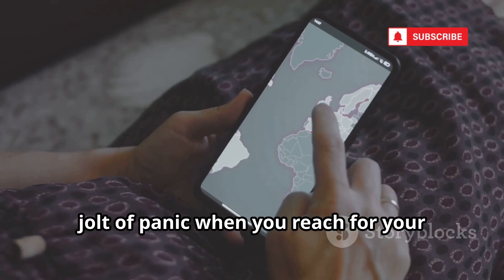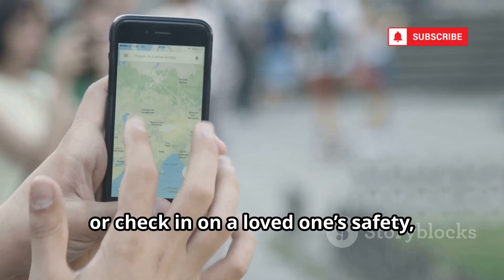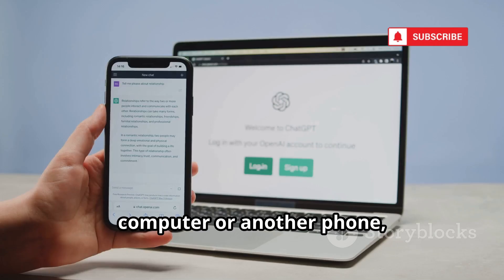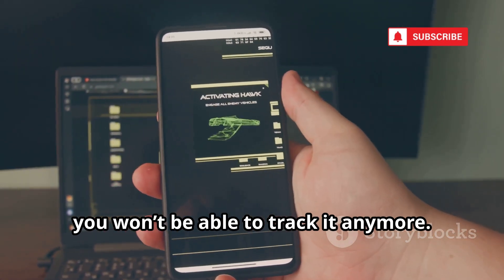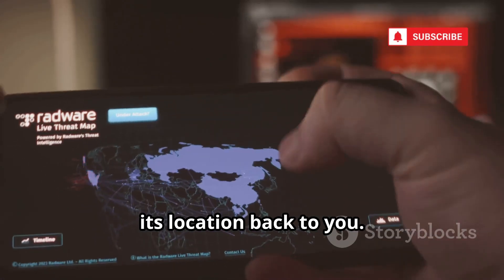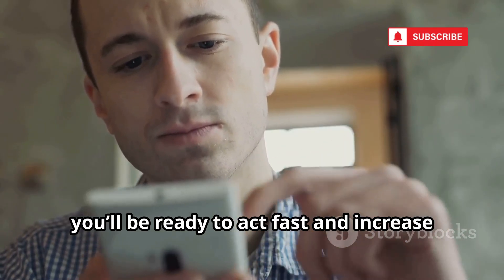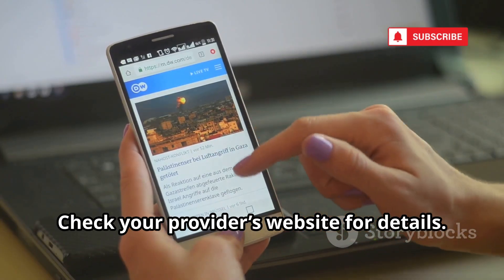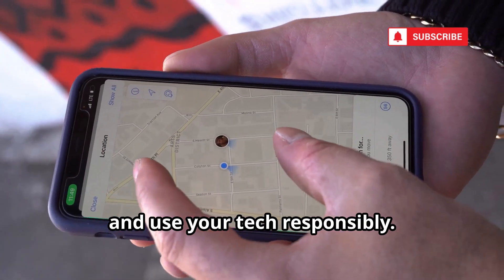How To Track Any Phone Remotely Without Fake Apps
Losing your phone can trigger panic, but knowing how to track it safely brings peace of mind. In this video, we’ll walk you through legitimate methods to locate your device using built-in tools like Apple’s Find My and Google’s Find My Device. We’ll explain important features—such as Play Sound, Secure Device, and Lost Mode—while highlighting the crucial ethics of tracking: always get clear consent and avoid shady shortcuts. Discover how family plans from major carriers work and why you should steer clear of scam websites promising miracle tracking by phone number. Stay protected, act responsibly, and empower yourself with essential tips for mobile security.

OUTLINE:

00:00:00 Tracking a Phone the Right Way
00:01:59 The Legal and Ethical Lines
00:02:50 Find My Device
00:05:36 Mastering Find My iPhone
00:08:32 Using Your Network Provider
00:09:14 Spotting Fake Apps and Scams
00:09:59 The Red Flags of a Tracking Scam
00:10:36 Why Consent is Non-Negotiable
00:11:08 A Final Word on Responsible Tracking